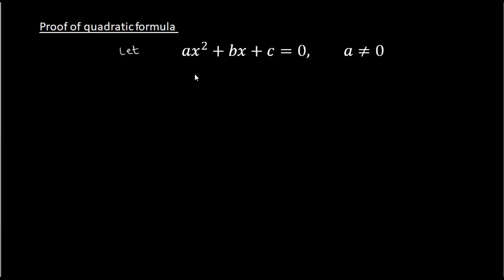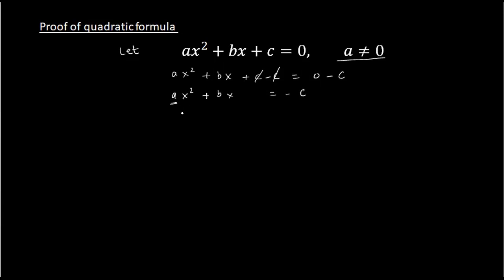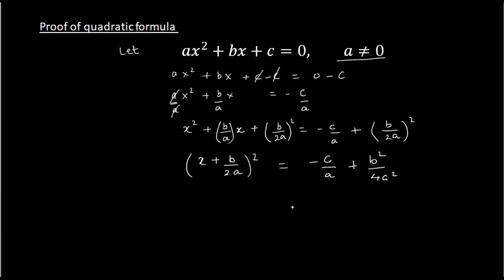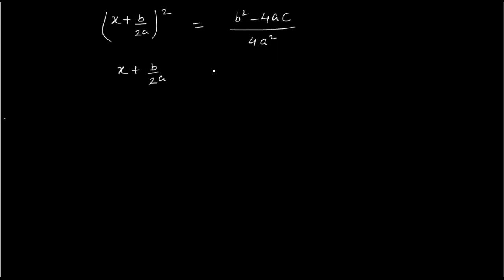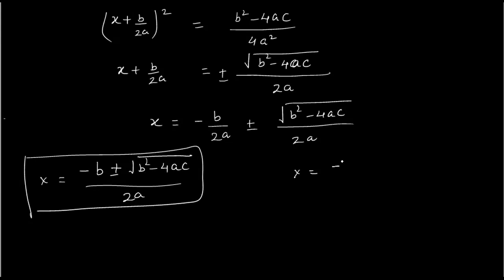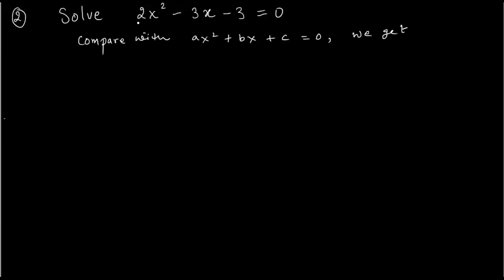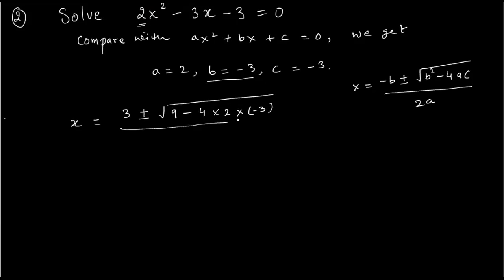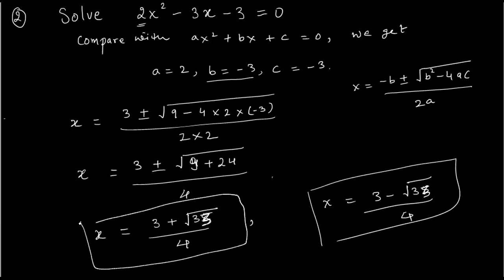Proof of Quadratic formula with examples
In this video i have explained how to prove quadratic formula by using method of completing the square . also give one example that how to use quadratic formula
See a step-by-step proof of the quadratic formula, a step-by-step approach along with example.
Algebra 1 Introduction and final exam review
Learn how to solve quadratic equation using completing the square